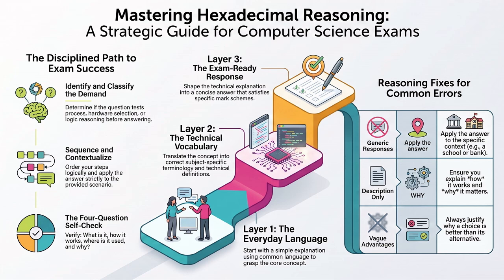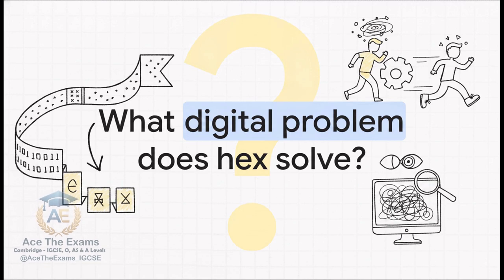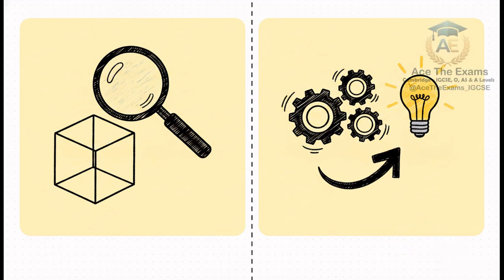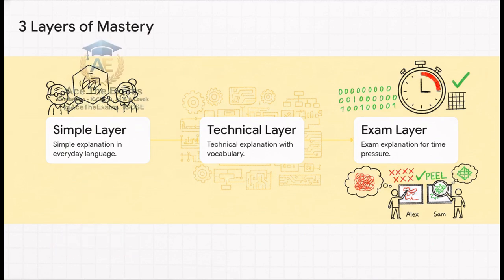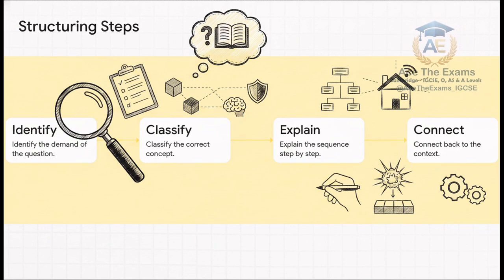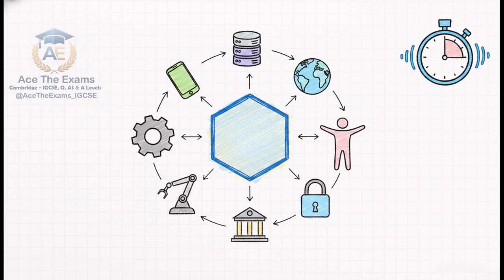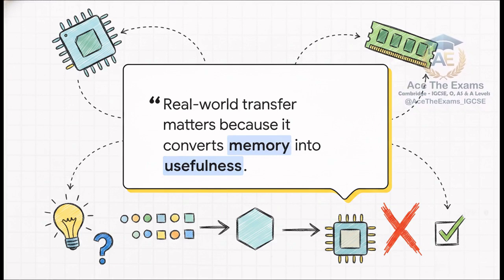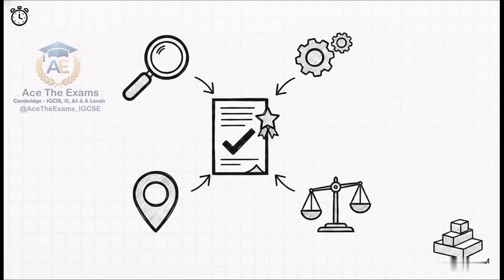Hexadecimal Representation Reasoning - Computer Science IGCSE and O Level... | Ace The Exam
Hexadecimal representation reasoning - computer science IGCSE and @@phrase5@@ computer science - and 0478 for @@phrase1@@.
This @@phrase3@@ lesson explains hexadecimal representation reasoning - computer science IGCSE and @@phrase5@@ with syllabus-focused revision, exam technique and past-paper style practice.

Topic: hexadecimal representation reasoning - computer science IGCSE and @@phrase5@@

Chapters
00:00 Intro
03:37 Section 1
07:14 Section 2
10:51 Section 3